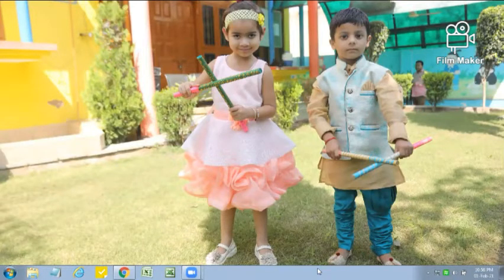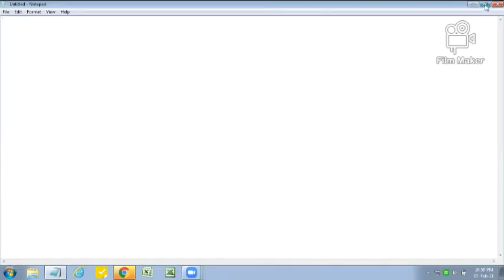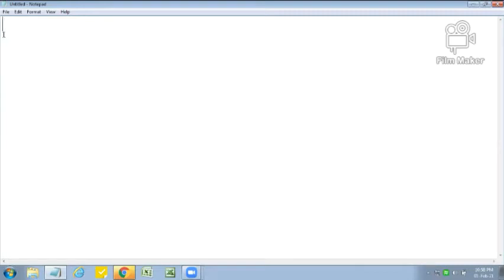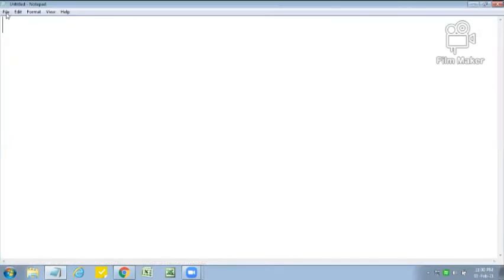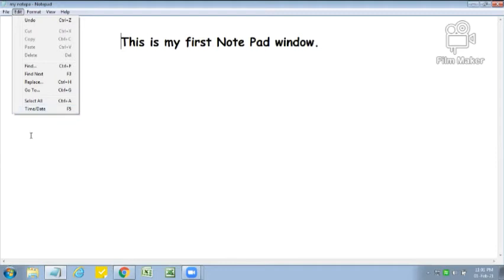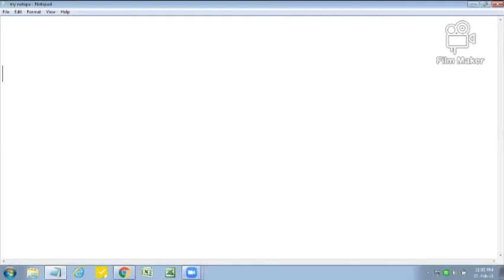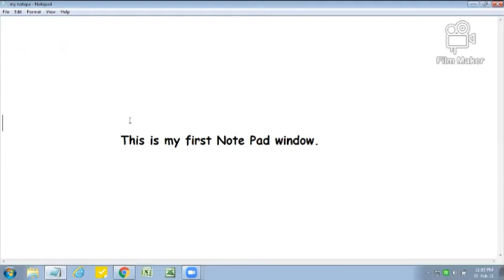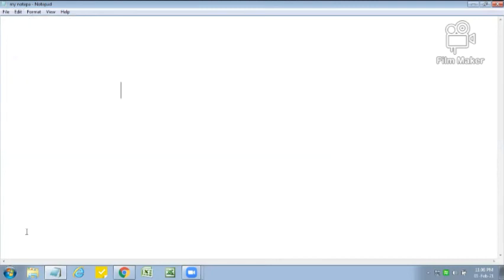class 3 Computer science dt 5.2.21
chapter 7
Notepad